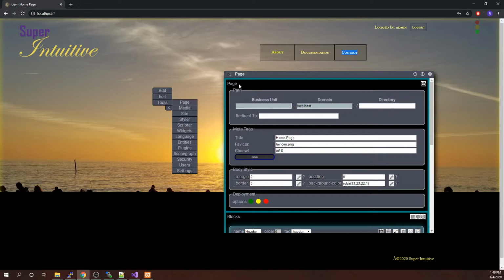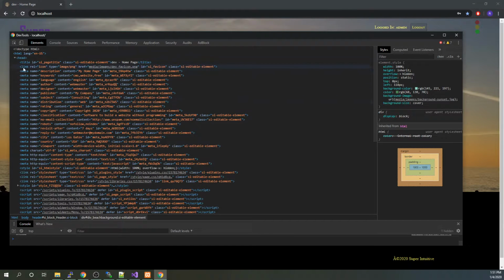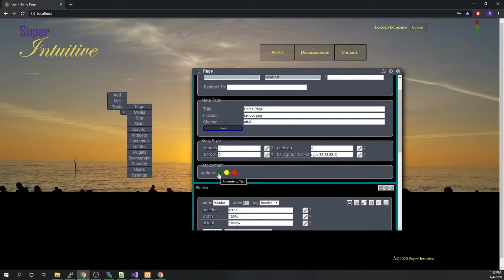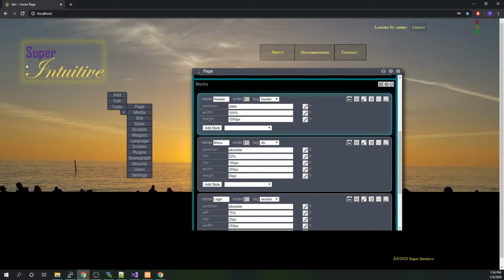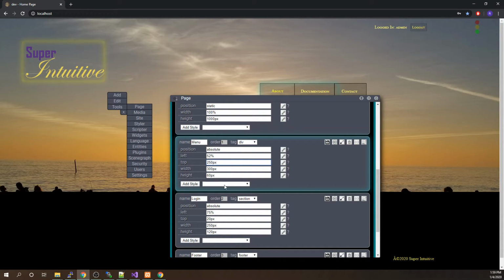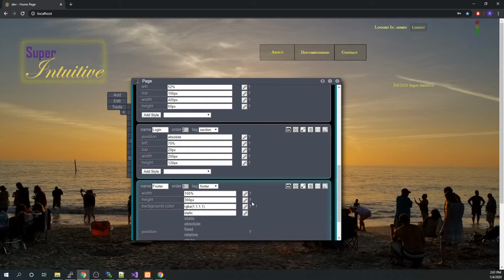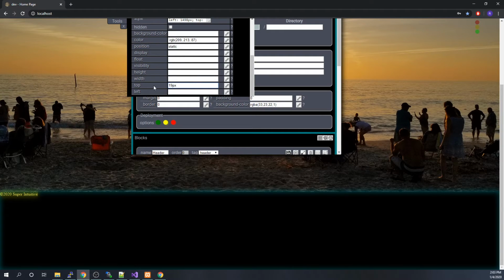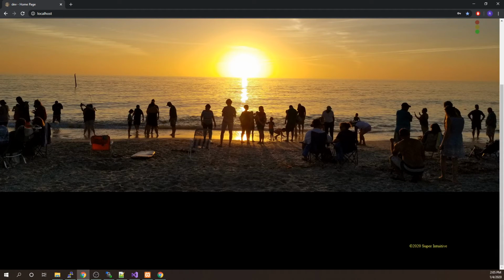How to use the SuperIntuitive page tool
This video shows how to use the page tool to rename your page, set the meta tags, saving and deploy your changes. It then covers Block and how they work to store these reusable pieces as well as saving and deploying them.